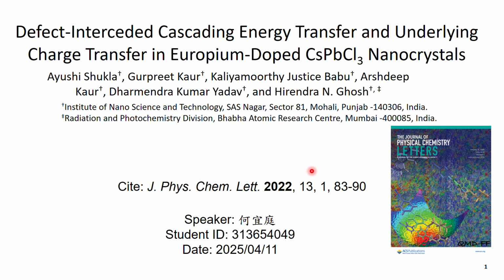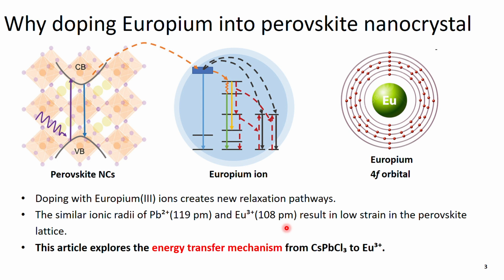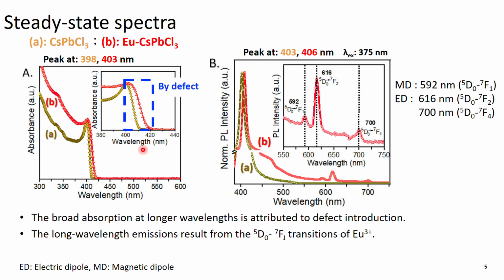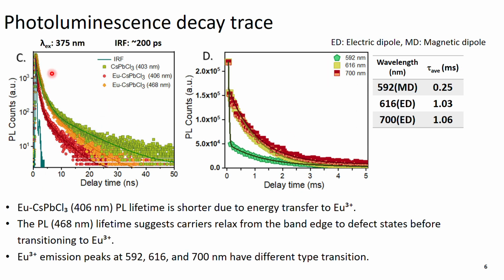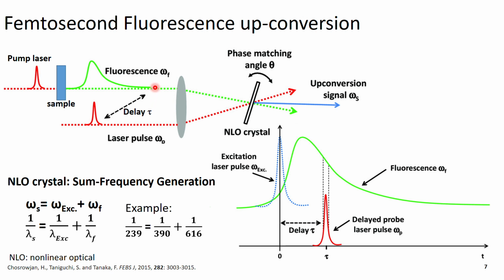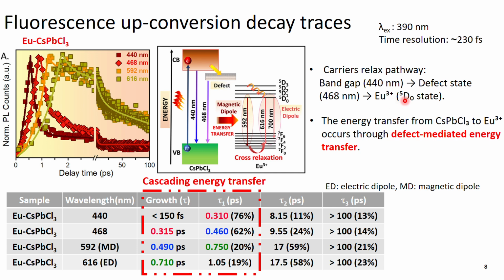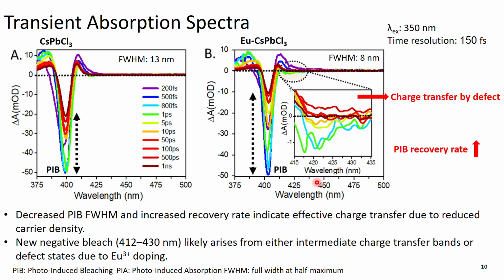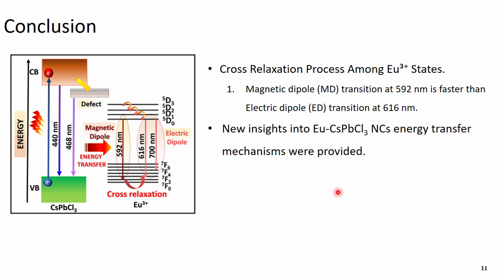書報討論-物化組 313654049 何宜庭